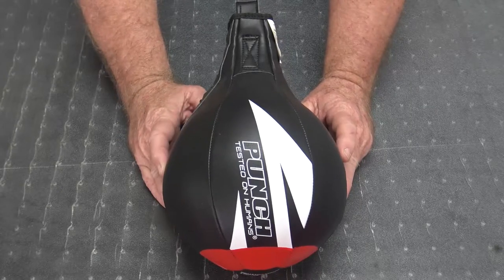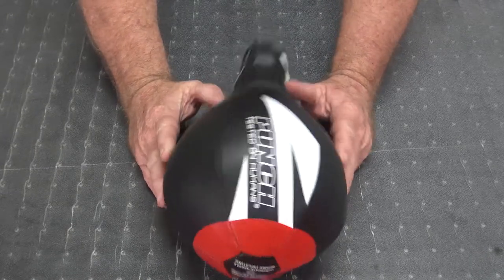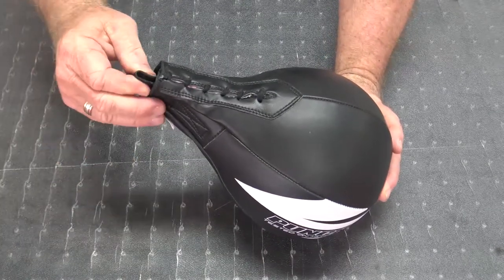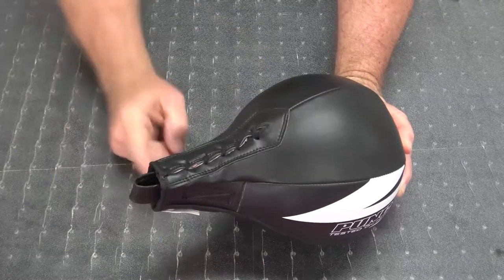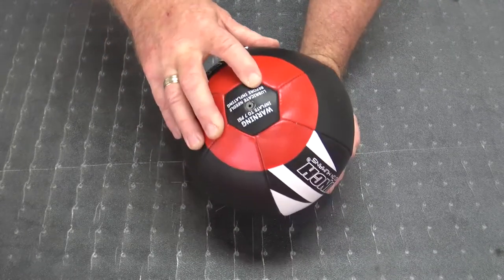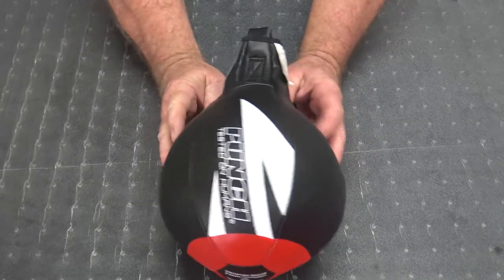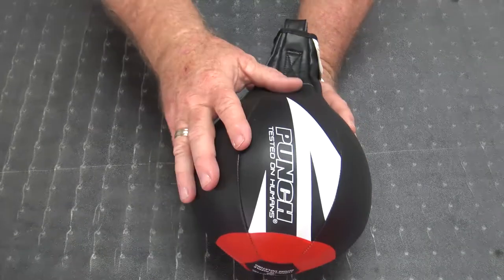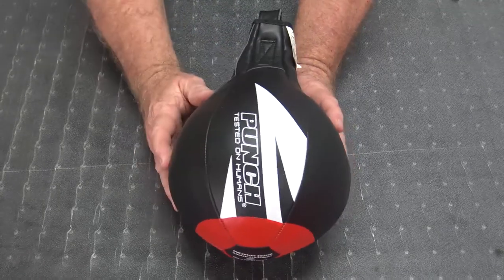Urban PDX Speed Ball Review | Punch Equipment®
The Urban "PDX Titan" Boxing Speed Ball is an ideal speed ball for beginners in boxing looking to improve punching accuracy, hand-eye and quickness.

Why train with a speed ball?
The benefits of training with a speed ball include; improved hand-eye coordination, improved quickness, boxing endurance and more. A speed ball can simulate a fight round, which is why boxers choose the speed ball.

The smaller target of a speed ball is also great for improving hand-eye and punching accuracy.

A speed ball can be used with boxing inners or boxing gloves.

Speed Ball vs Floor to Ceiling Ball
The main difference between a speed ball and floor to ceiling ball, is a speed ball is attached to a platform, whereas a floor to ceiling ball is attached to straps from a roof or anchor.

hashtag us in your content